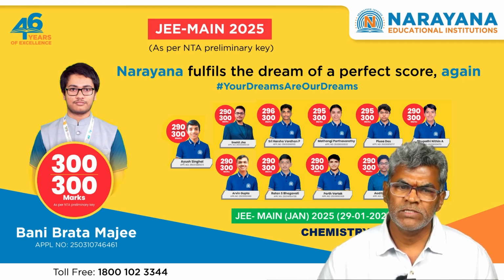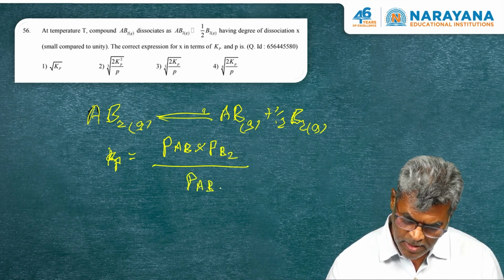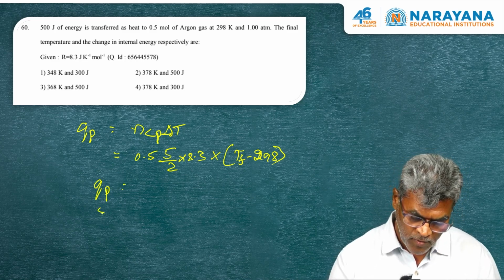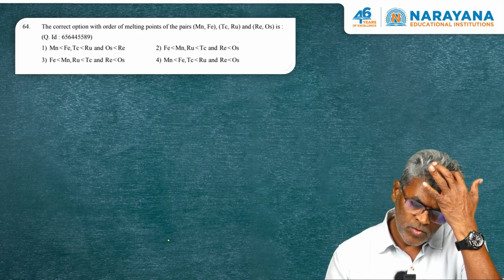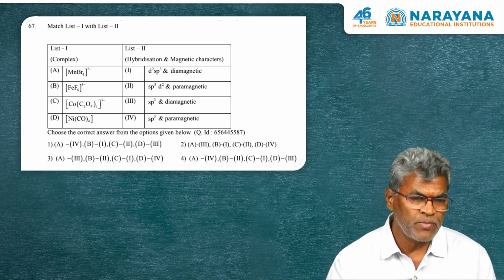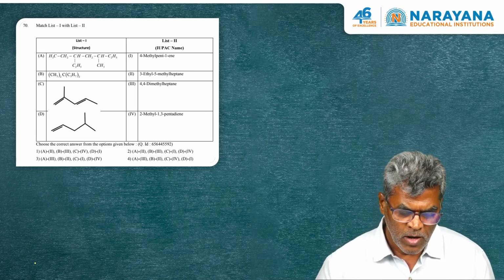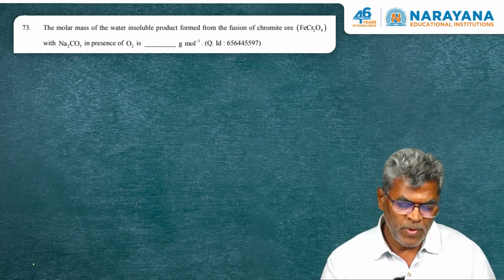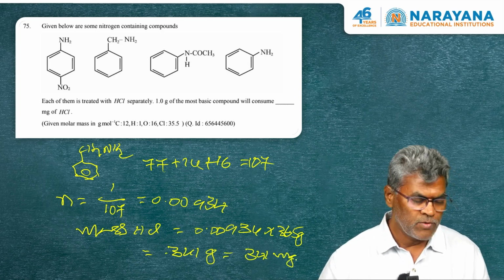JEE Main 2025 Session 1 : Chemistry Key & Solutions | 29th January-Shift 1